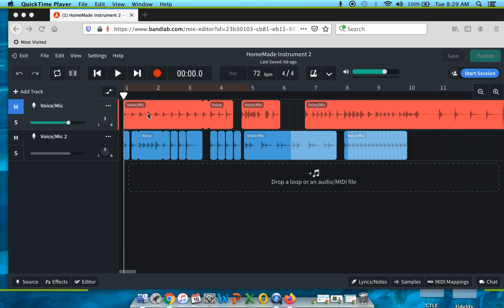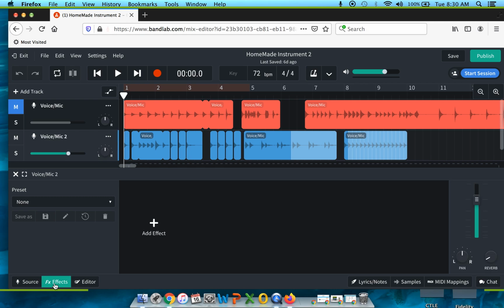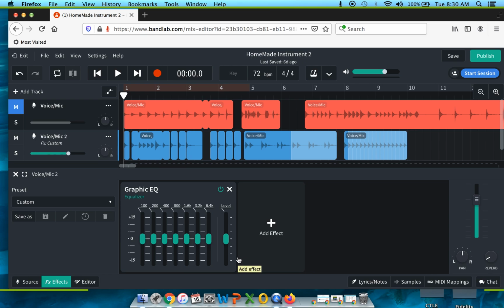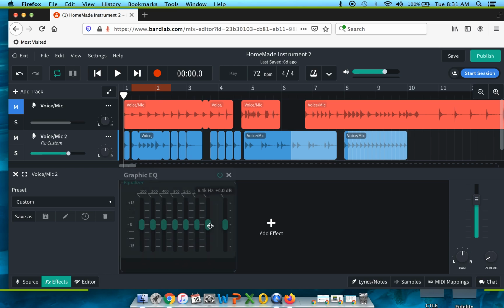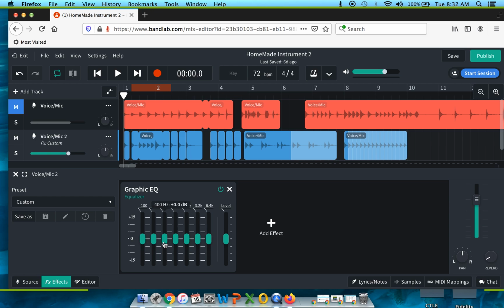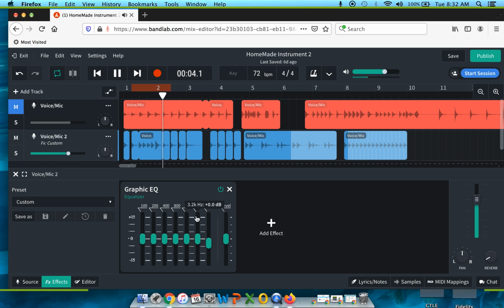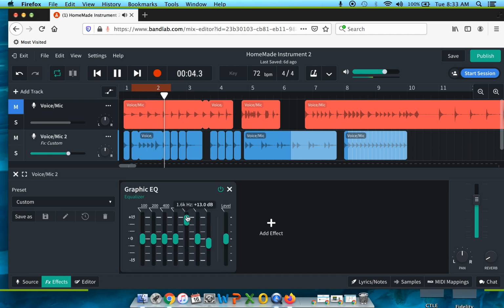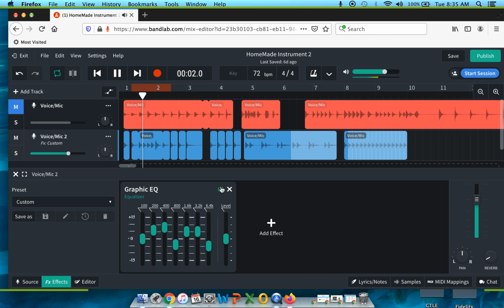EQ or "Equalization"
This video is a demonstration of the use of the "Graphic EQ" plug-in to EQ a recorded sound.  Recorded sounds are very complex and each recorded sound wave contains many frequencies.  EQ is used to increase or decrease the frequencies in a sound, relative to each other by increasing or decreasing their volume.